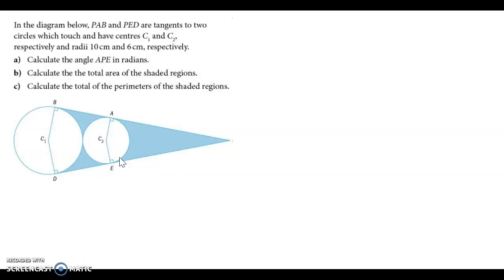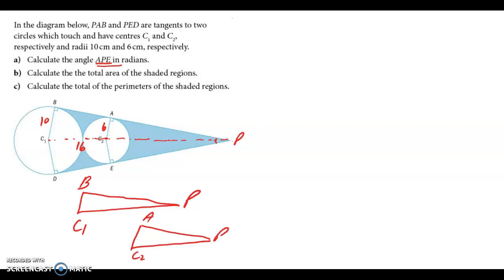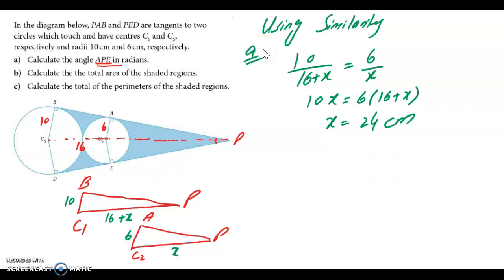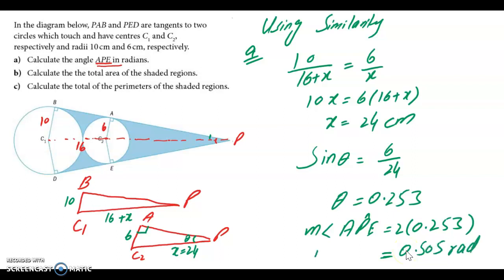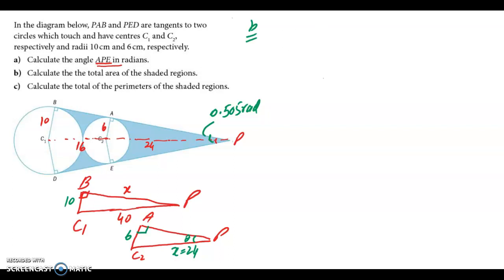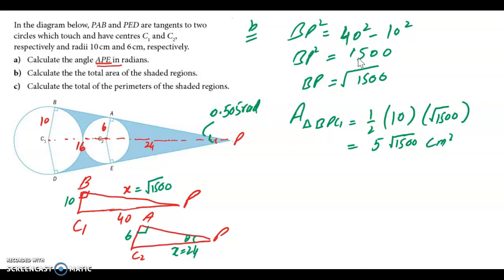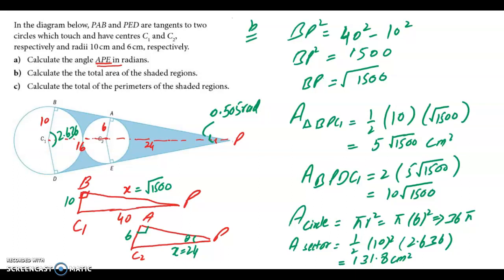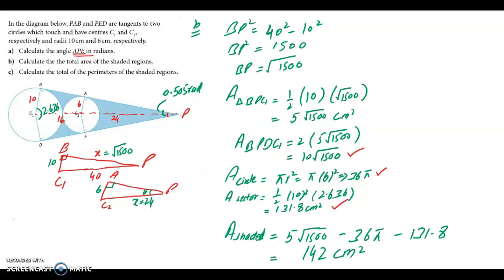A level Area of shaded region circular measures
PAB and PED are tangents to two circles which touch and have centers C1 and C2 respectively and radii 10cm and 6cm, respectively.
a) Calculate angle APE in radians.
b) Calculate the total area of the shaded region.